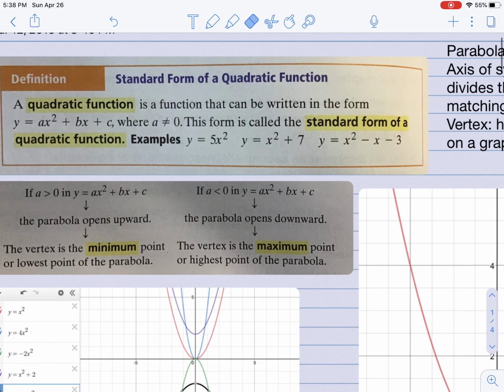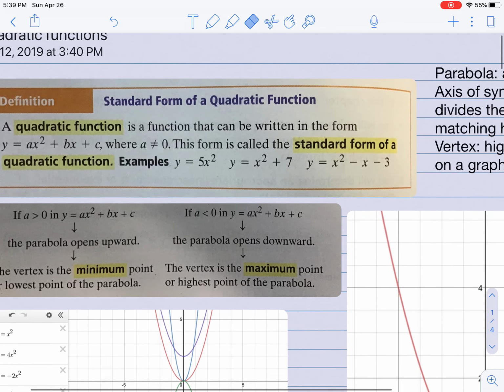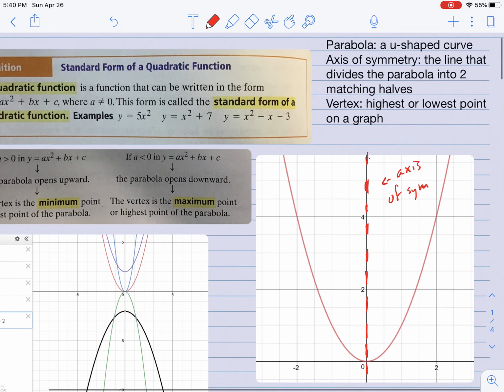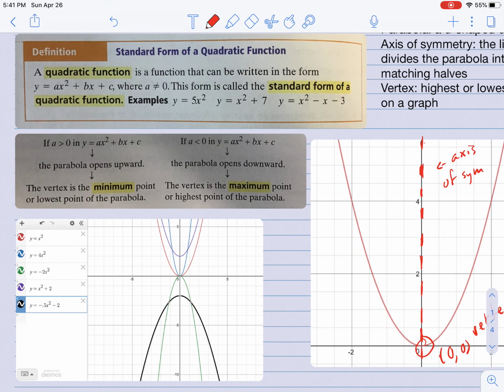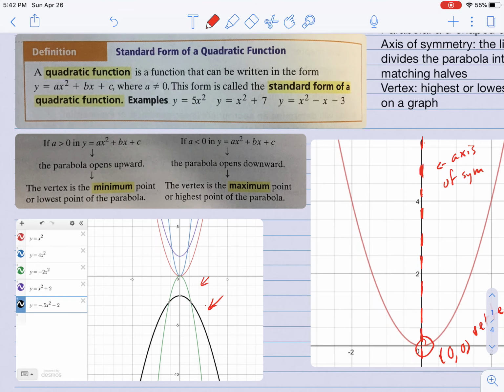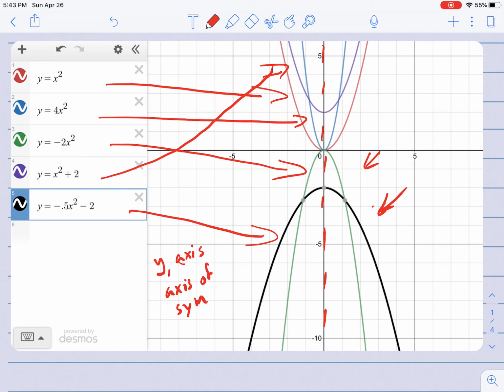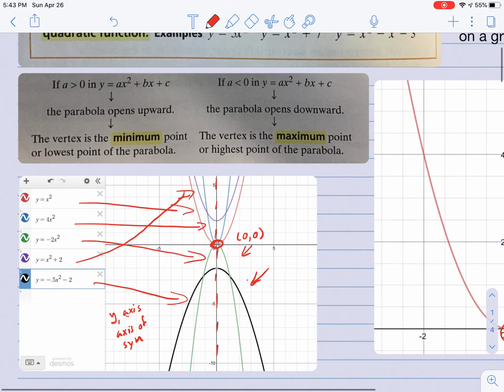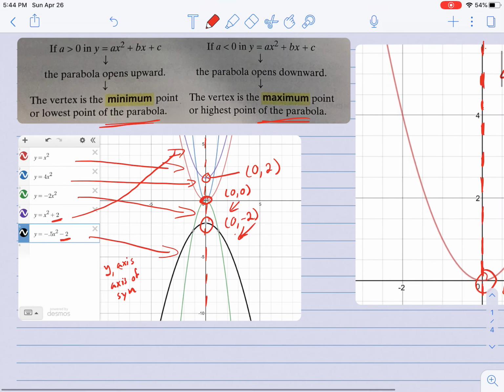Quadratics part 3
how to graph quadratic equations of the form y=ax^2 and y=ax^2 + c